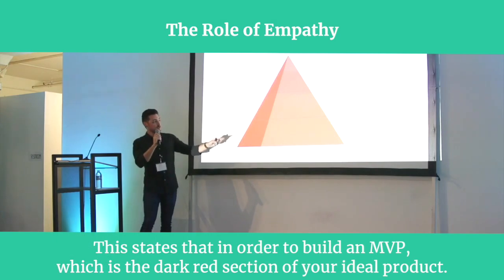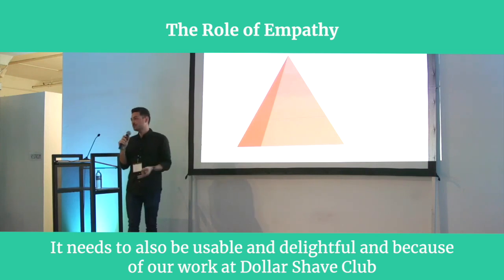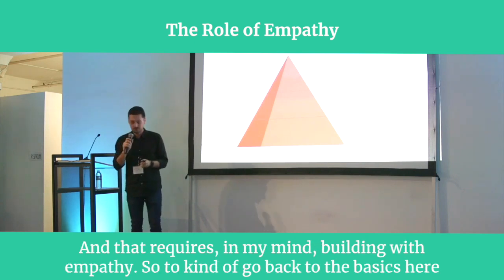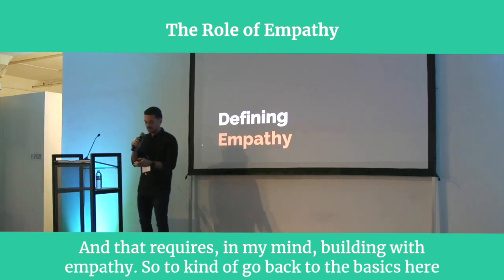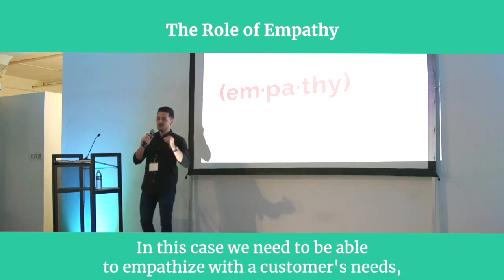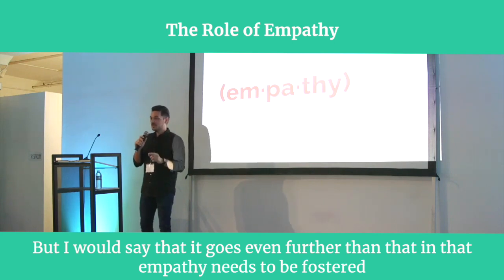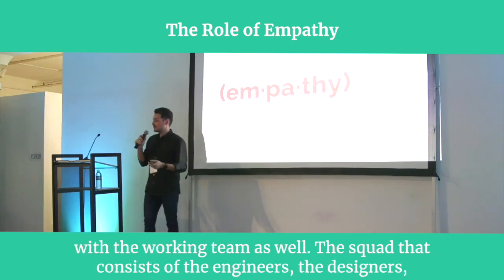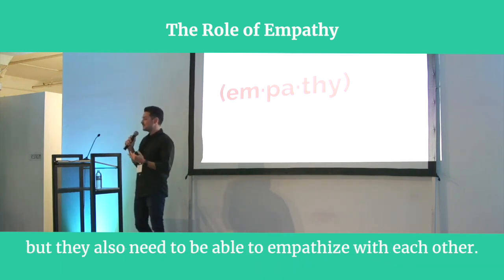Sneak Peek: The Role of Empathy by Dollar Shave Club Sr PM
A short video about Building Product with Empathy by Dollar Shave Club Sr PM

ABOUT US:
Product School is the world’s first tech business school. We offer certified Product Management, Coding, Data, Digital Marketing and Blockchain courses; our instructors are real-world product managers working at top tech companies, such as Google, Facebook, Snapchat, Airbnb, LinkedIn, PayPal and Netflix.

Our classes are part-time, designed to fit into your work schedule.  Our campuses are online and in 15 cities worldwide, including Silicon Valley, New York, Los Angeles and London.

In addition to classes, each of our campuses hosts weekly events with top industry professionals about Product Management, Data, Coding, Digital Marketing and Blockchain.

📓 The Product Book has arrived! Learn how to become a great Product Manager.